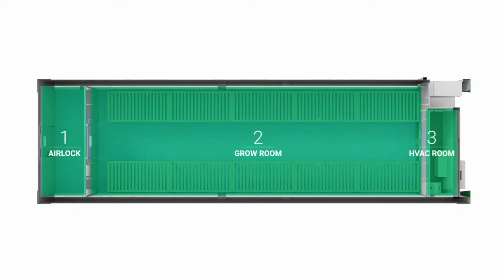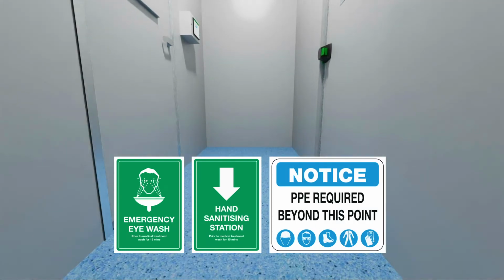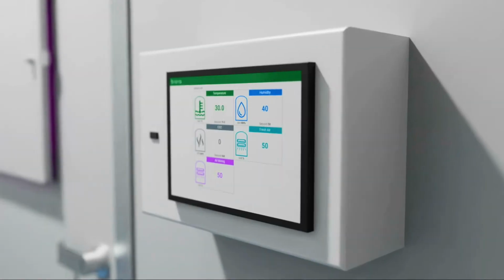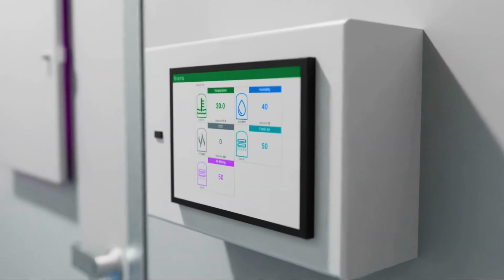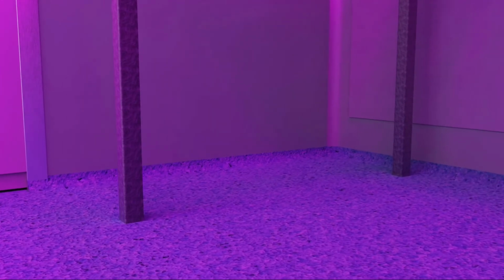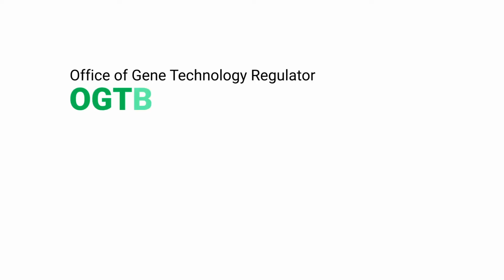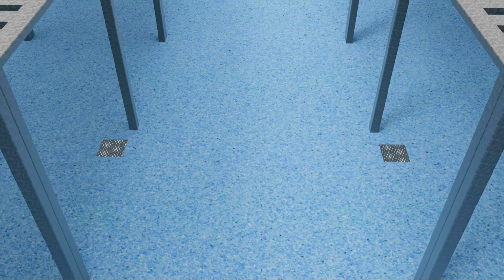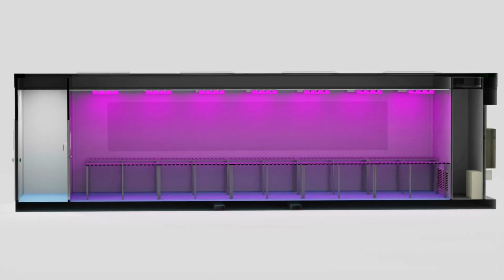Biora PC2 BC2 Plant Quarantine Facility - by MineARC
This plant quarantine facility from Biora is a 'plug and play' solution designed specifically for plant research purposes.

This chamber gives a user the ability to test a variety of plants of different shapes and sizes, under a variety of climatic scenarios, in strict laboratory conditions.

As a modularised system, Biora Walk In Chambers can be made to almost any size or dimension, providing plenty of flexibility through our custom design process.